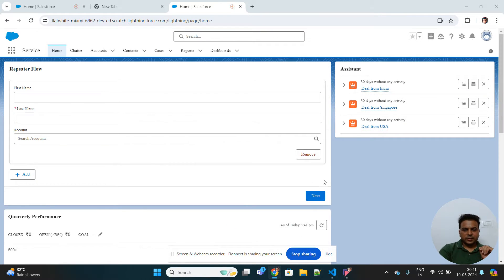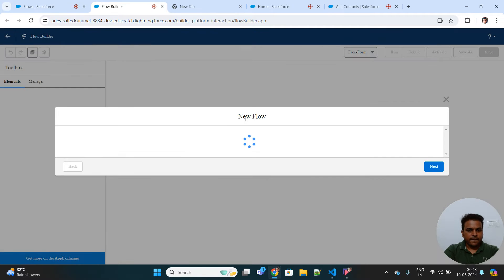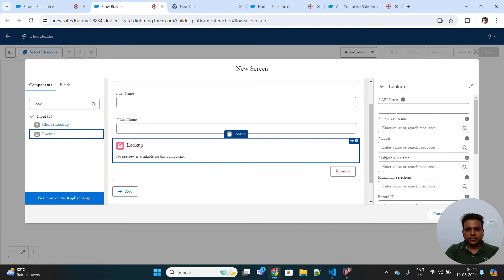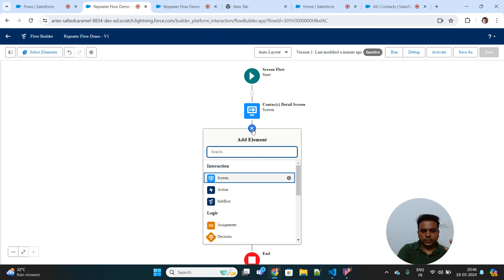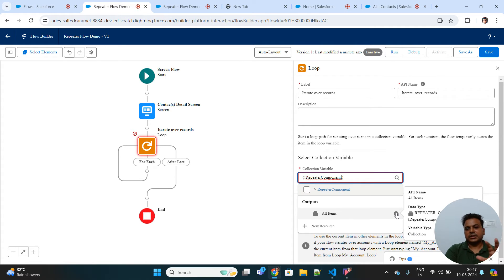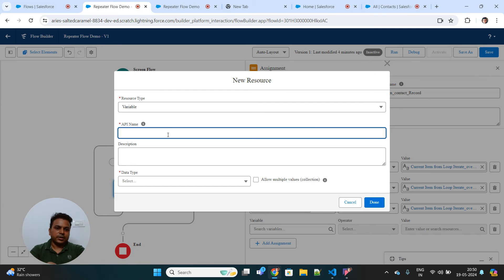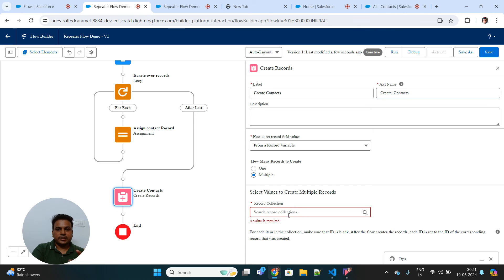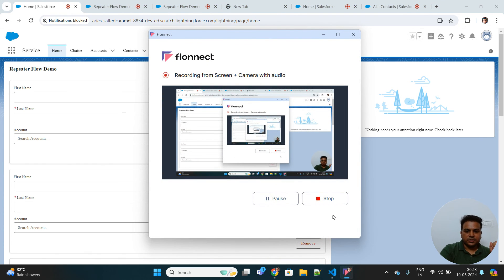Use the Repeater Component in Salesforce Flow!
Repeater component in Salesforce Flow is now generally available. Get practical knowledge with scenario based example.